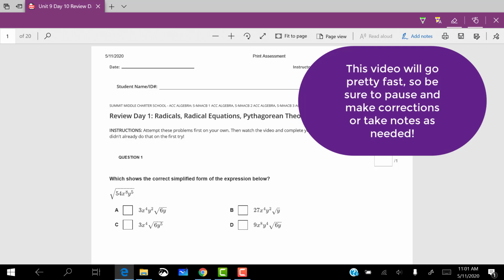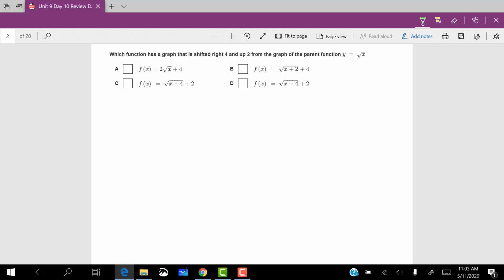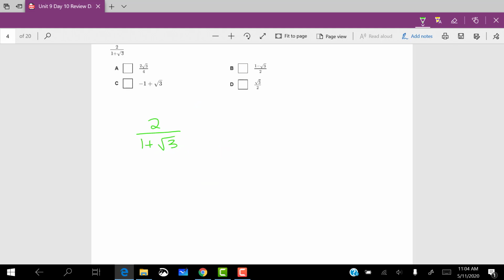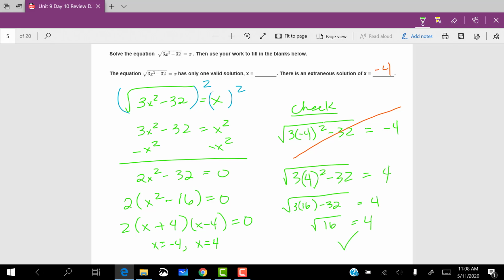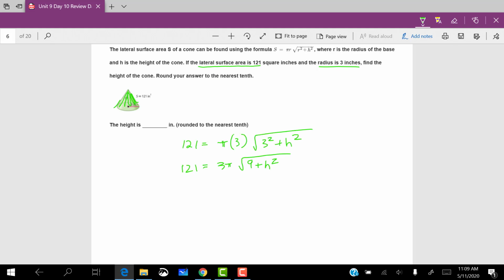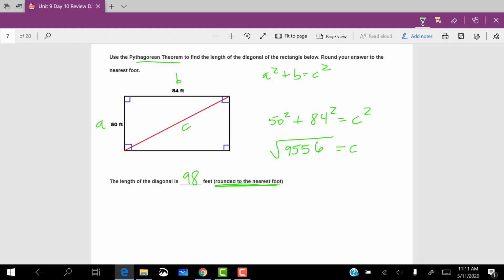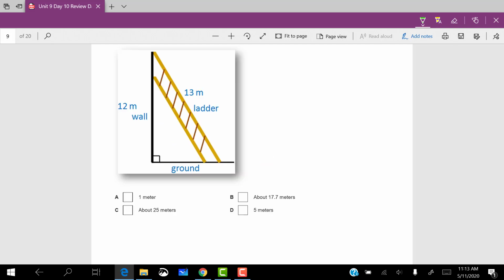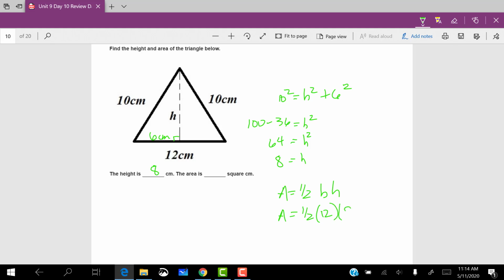Accelerated Algebra Review Day 1 May 12 2020